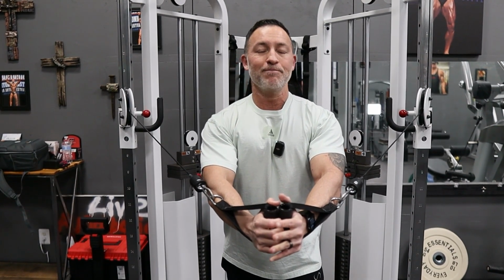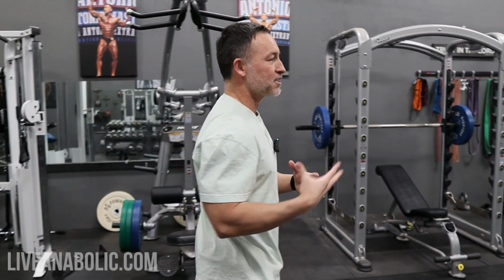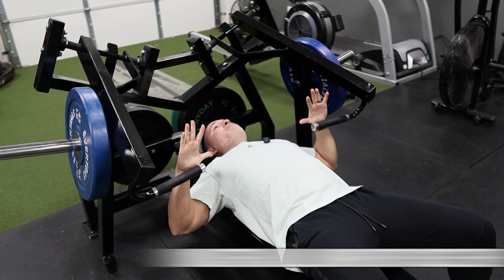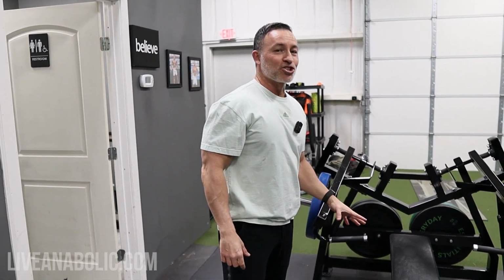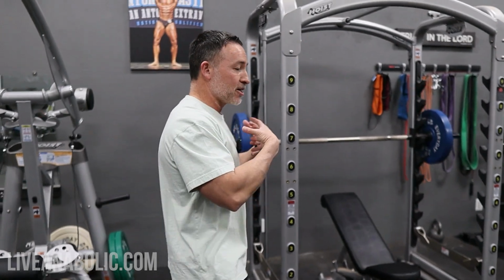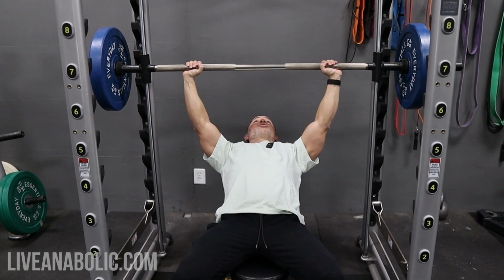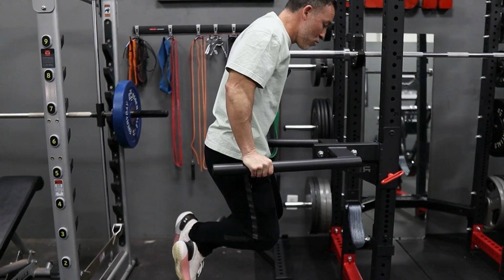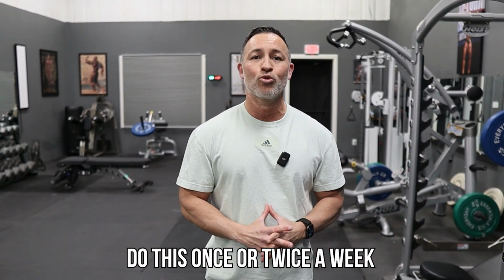Gym Chest Workout For Men Over 40 (BUILD A ROUND CHEST!)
As a man over 40, it is nice to have big arms that rip the sleeves off your shirt. Another attractive looking muscle group is the chest. Man boobs don’t look good, whether you are wearing a shirt or not. Having a full rounded chest stands out, and you can have one too. You can do exercises at home to work your chest, but the gym has equipment that can help you get the best results. Optimize your time working out, and get the most out of your workouts.

One of the best ways to work your chest is to make sure you are using proper form. Having a mind muscle connection helps make sure that you are working your chest only, and not using your secondary muscles as much. Squeezing your chest at the peak of the contraction and getting a deep stretch, will help you build a full round chest.

Here are the exercises in this gym chest workout for men over 40! Make sure to add this workout to your gym routine, or add some of these exercises to your current chest workout.